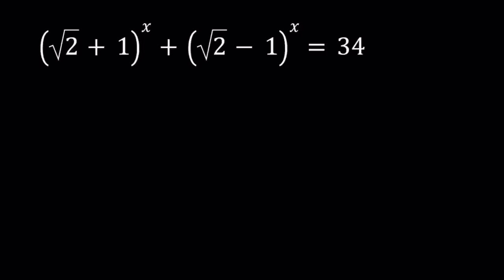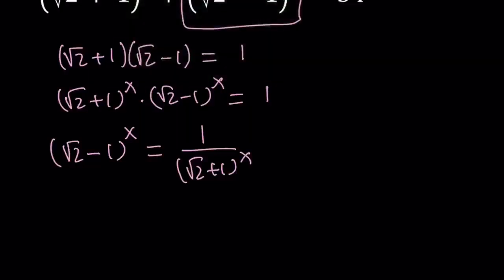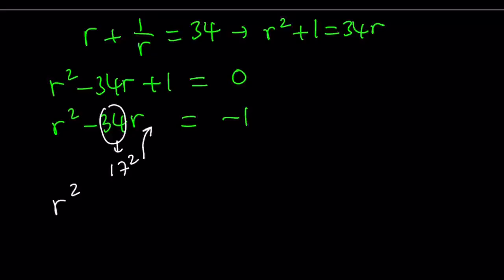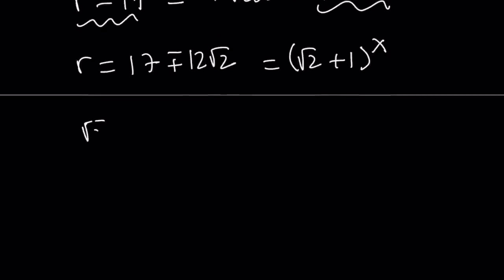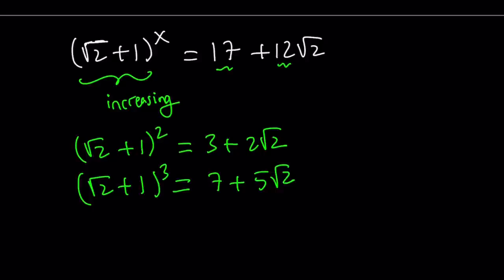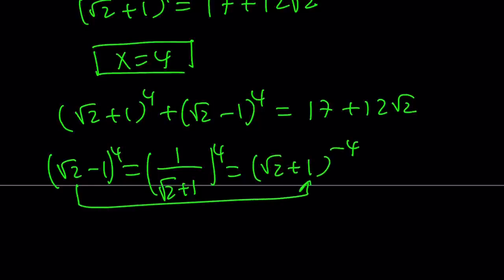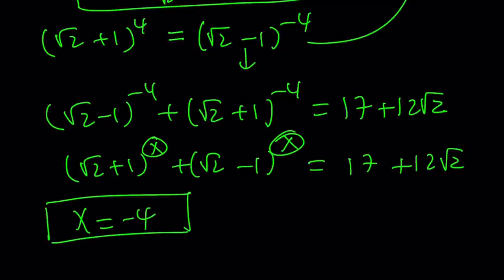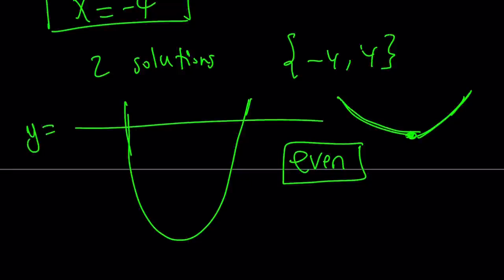Can You Solve A Radical Exponential?